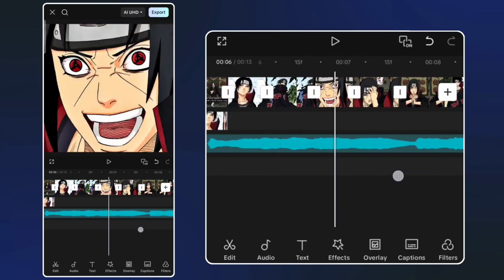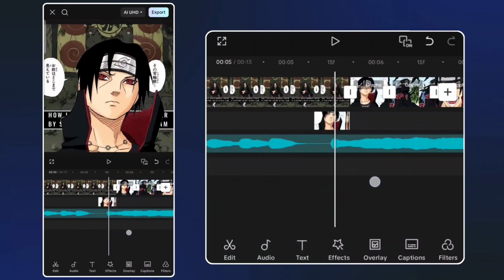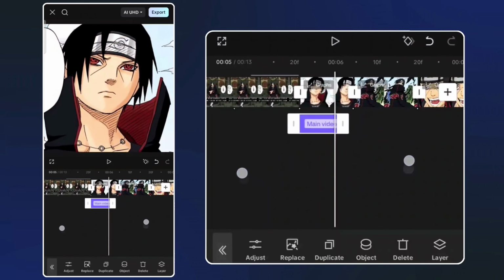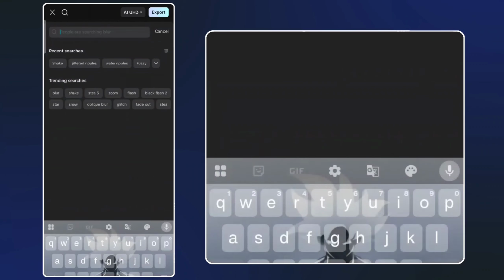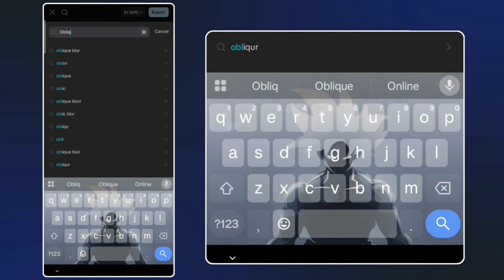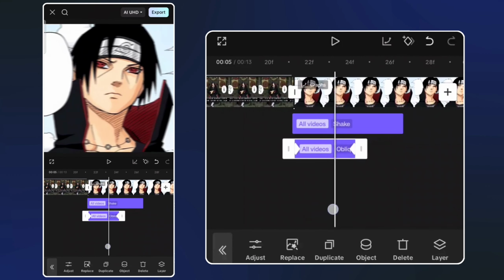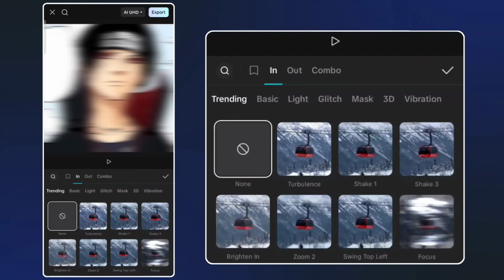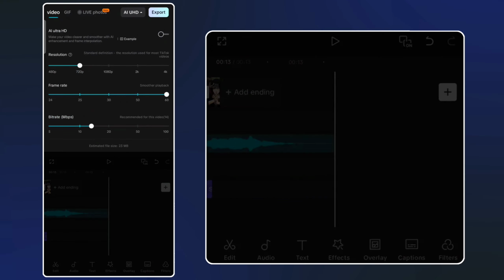Capcut Horizontal Shake Edit Tutorial 🤌✨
Thanks For Clicking This Video ❤️‍🩹
Song Name

NO DESCENDO (SLOWED)

All Itachi Manga panels are available on my Telegram Channel